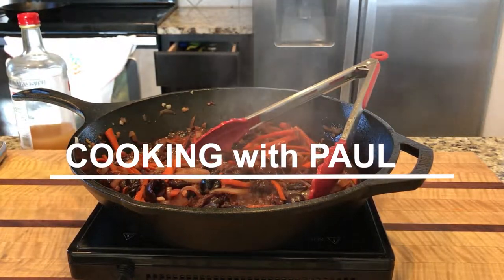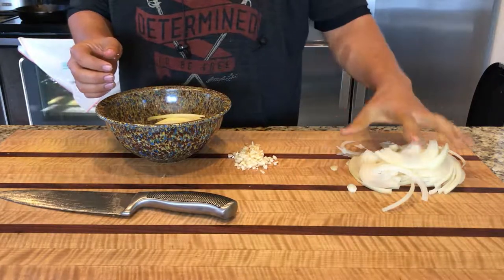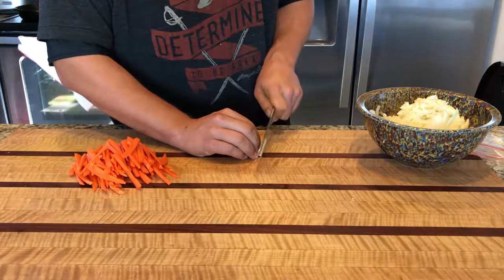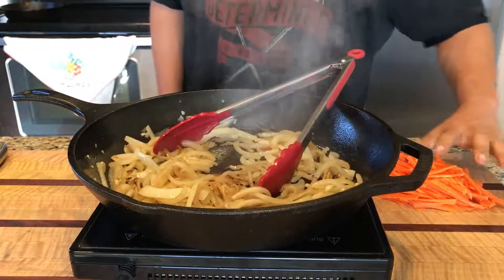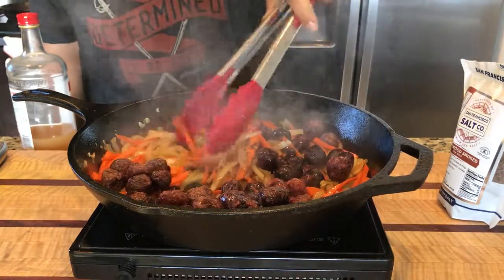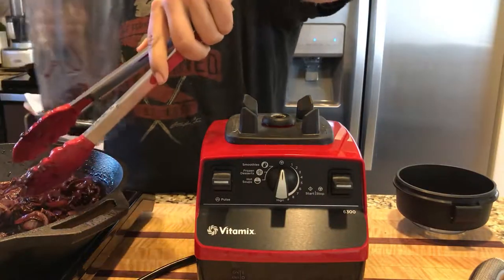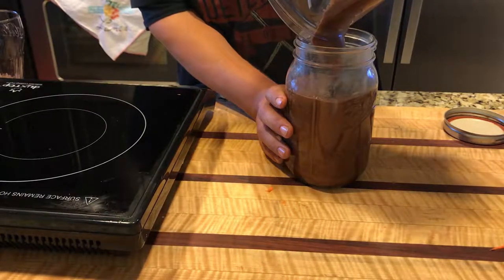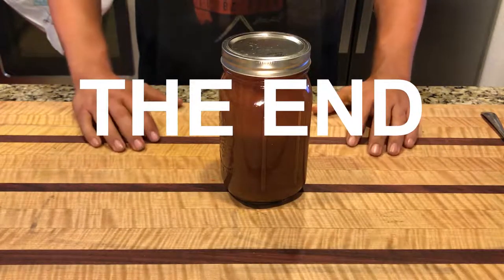Cooking with Paul: Cherry BBQ Sauce (AIP Friendly)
Cookin with Paul: Cherry BBQ Sauce
Hey guys, hope you guys like the video. Just wanted to say I'm self-taught cook if that wasn't obvious, and learning video editing as I go. Hope this inspires you guys to get into the kitchen and create something delicious

Title: Dreams
Artist: Joakim Karud
Genre: Hip Hop & Rap
Mood: Bright